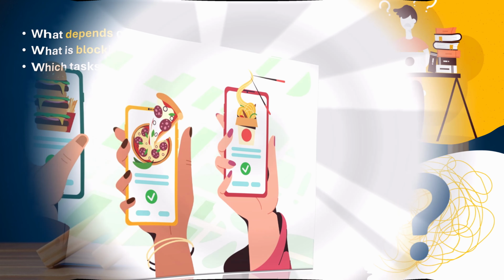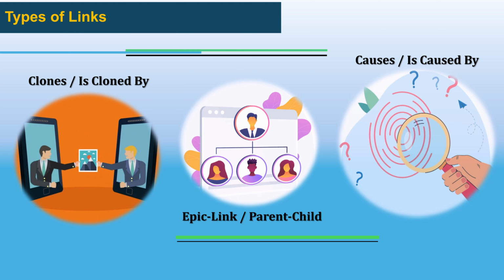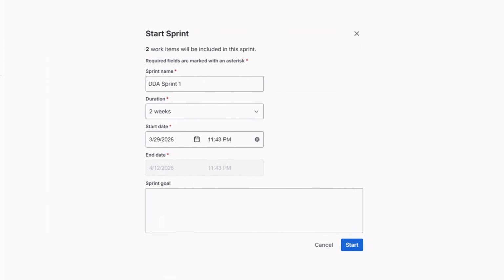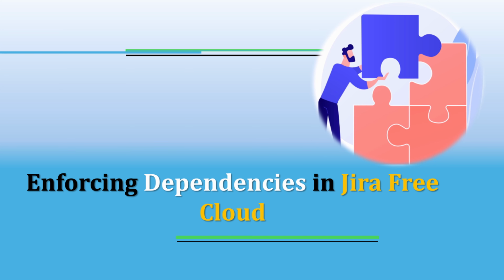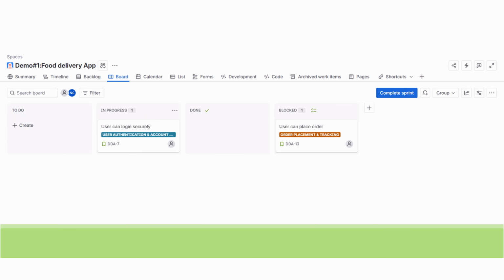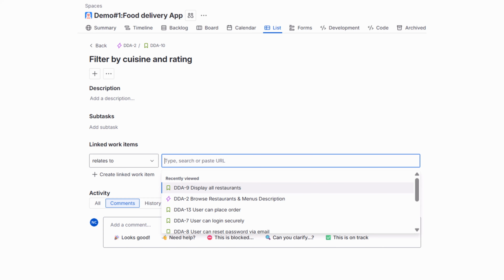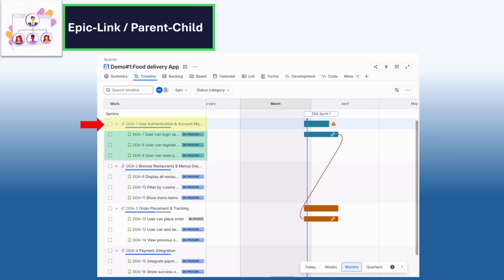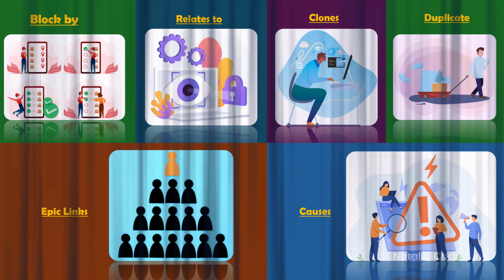Getting started with Jira (Part 2): Creating links between epics or stories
In this video we will cover the following topics:
1. We will start with an example of the same food delivery app (that we referred to in the last video).
2. We will define each issue link type: blocked by, relates to, duplicates, clone by, causes relationship.
3. We see how Jira free cloud version assists in tracking the link types across sprints and boards.
4. We will go through different ways in which we can track these links on Jira
5. The discussion will be followed by real life examples and hands-on and reasoning about significance of each link type.

This video is Part 2 of the Jira series, focusing on creating links between user stories and epics. In the next part, we will move on to writing acceptance criteria and using MoSCoW framework.